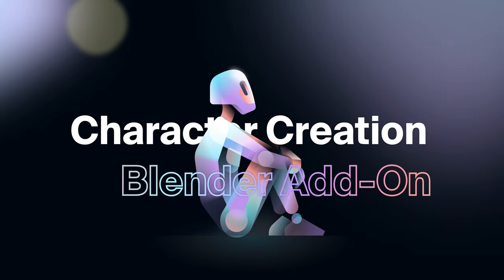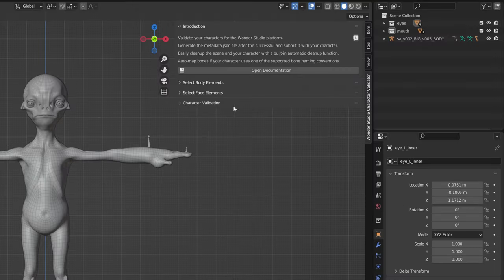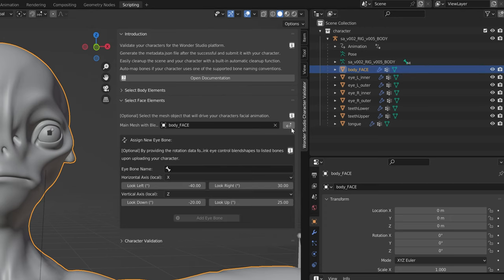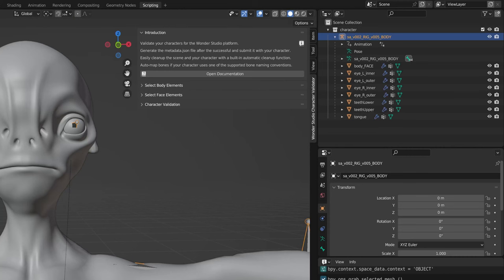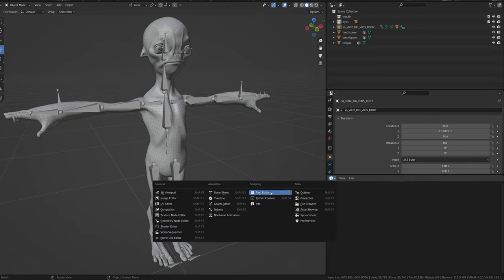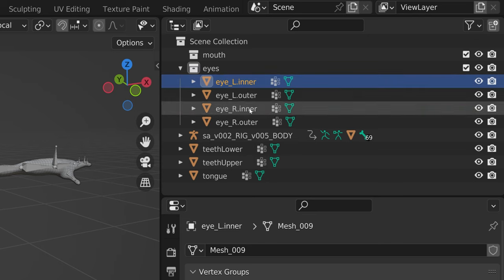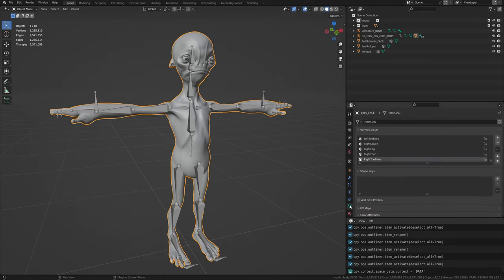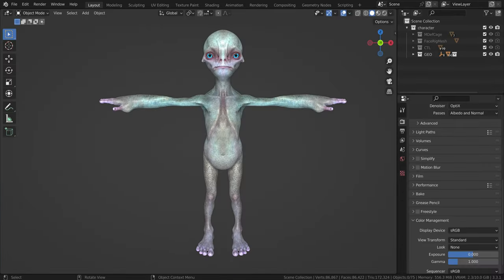Character Creation Tutorial - Blender Add-On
Introducing the Ultimate Wonder Studio Character Creation Add-On for Blender. Are you ready to revolutionize your 3D character design process? Join us as we explore the powerful features of our new Character Creation Add-Ons, specifically designed for Blender. Watch our detailed tutorial series to master the workflow, enhance your skills, and bring your characters to life with unprecedented ease and precision.

Timestamps:

0:00 Introduction
5:38 Metadata Errors
5:59 Clean Up Messages
8:35 Fail Messages
10:20 Warnings